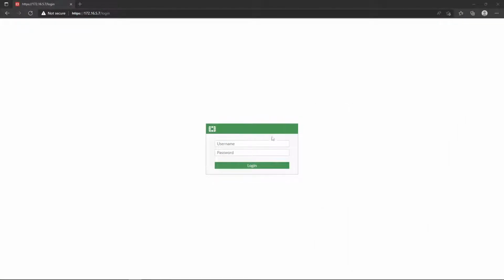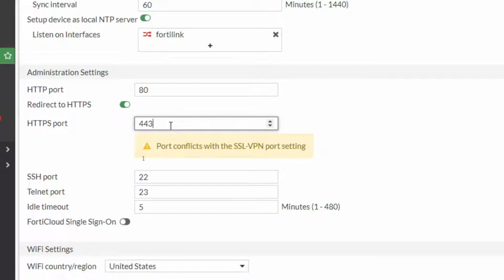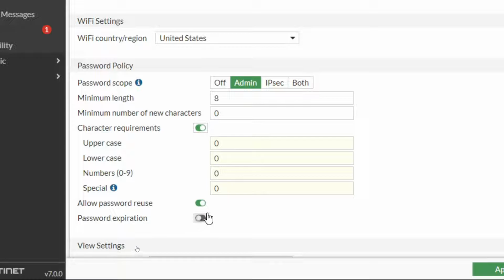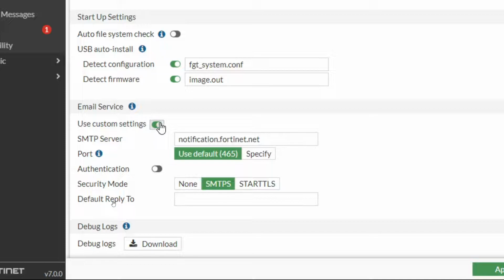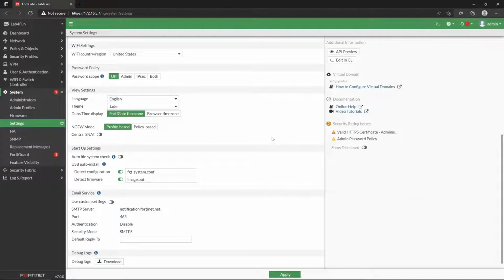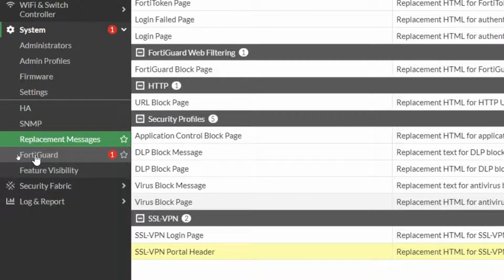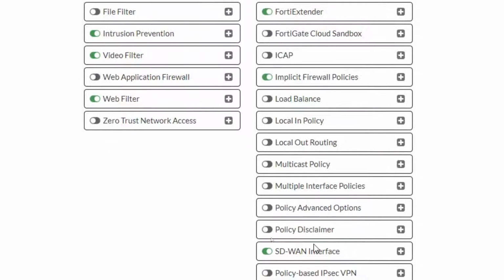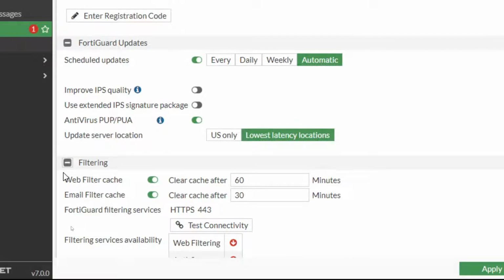FortiGate Base Settings Walkthrough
How do I set up some of the base settings on a FortiGate? I this walk tough we will help you understand what it is and where it is.